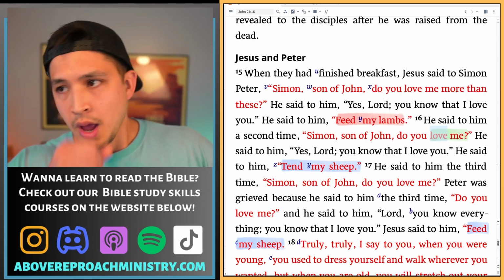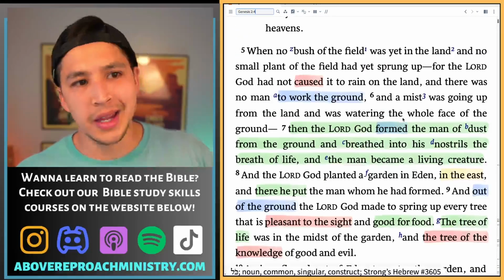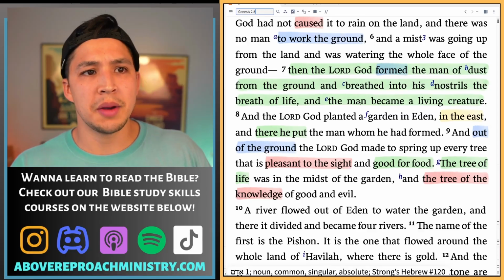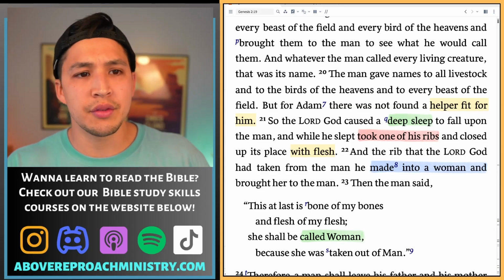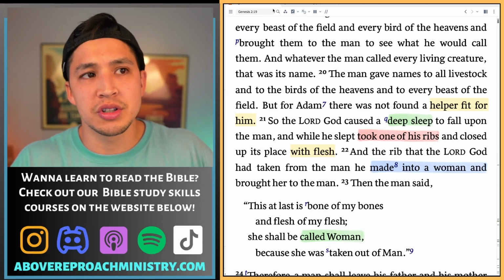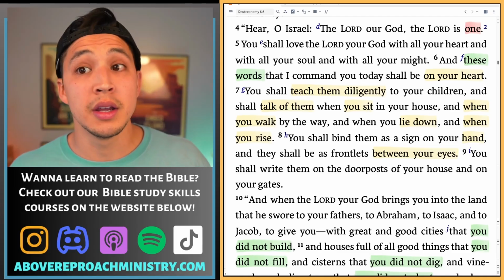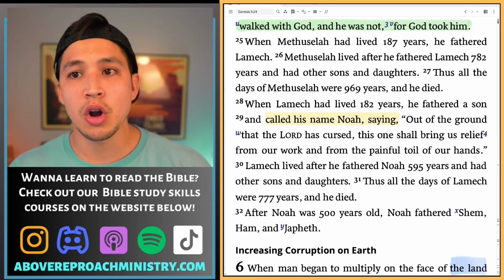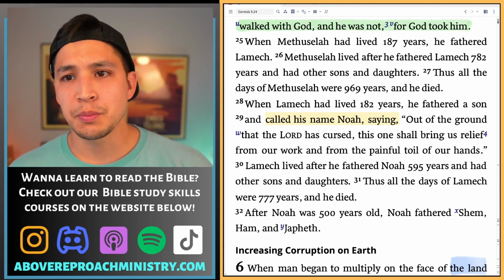How To Understand The Linguistic Context of The Bible | Bible Study Foundations Ep. 12